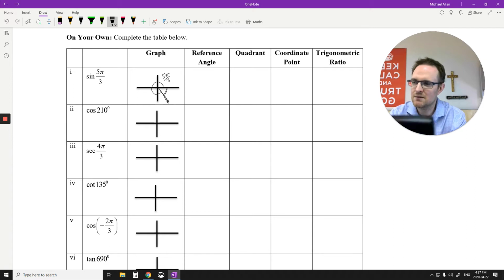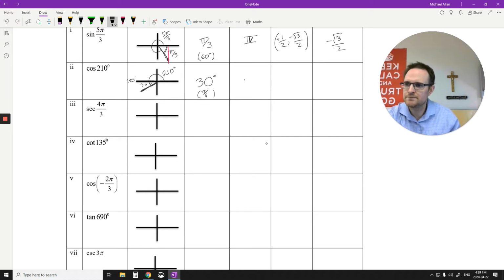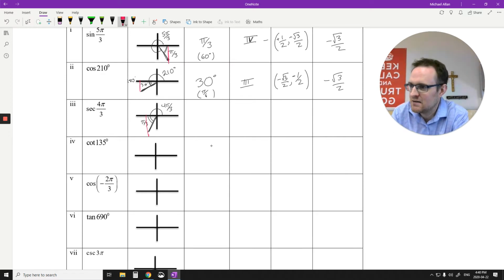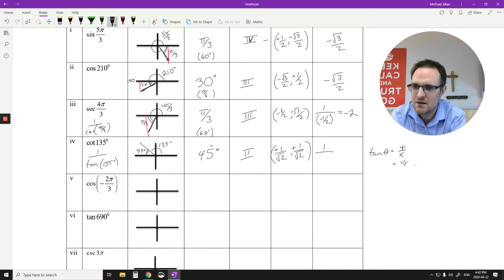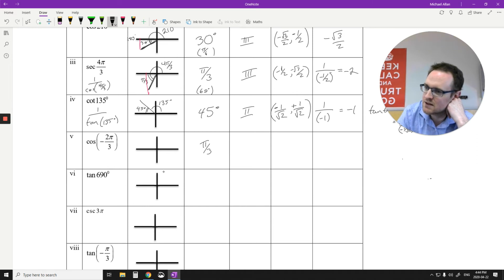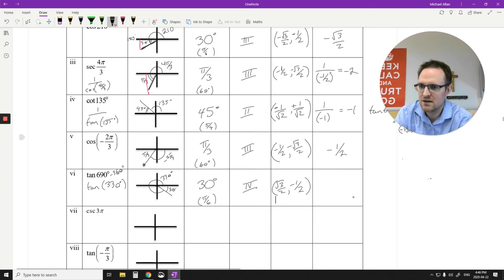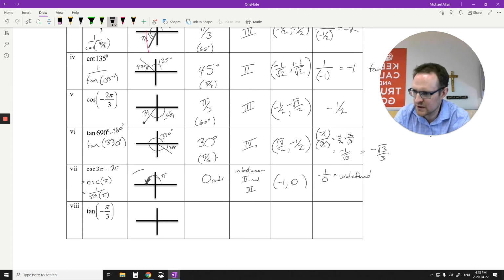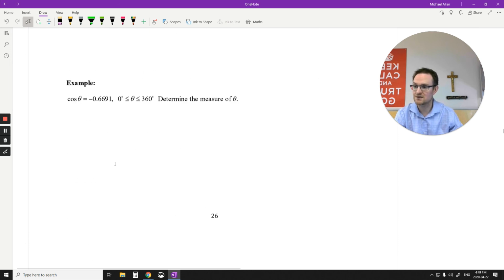Math 30-1 6 3 Trig Ratios and CAST part 4